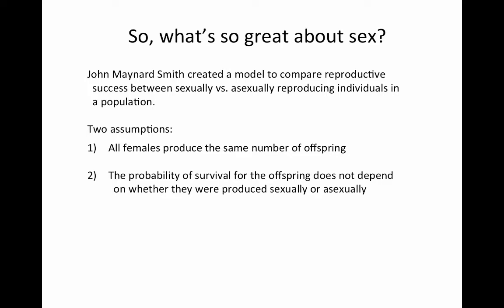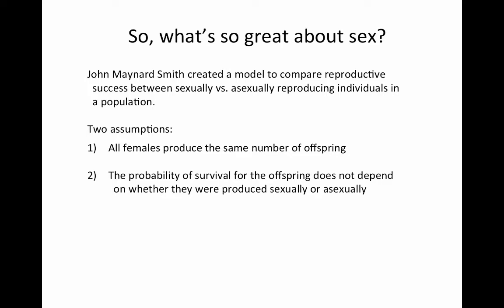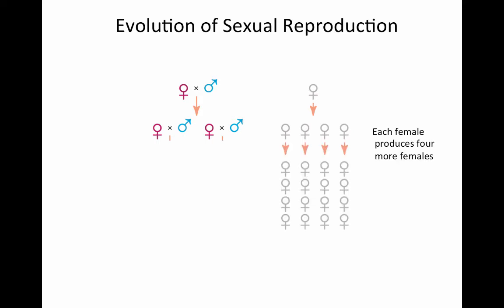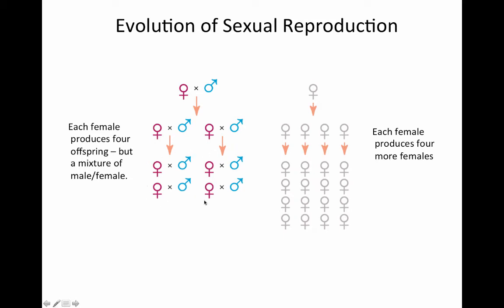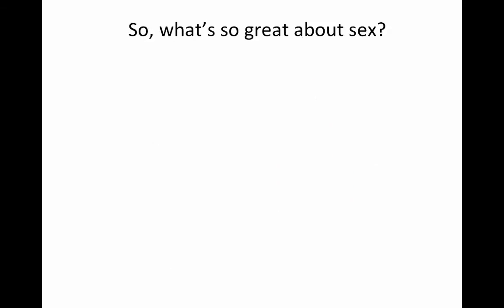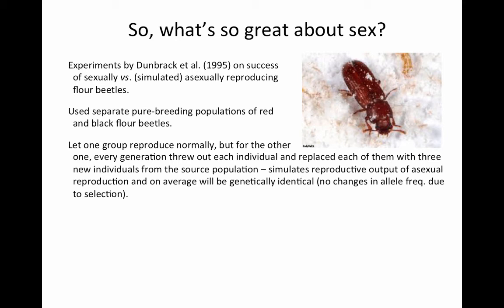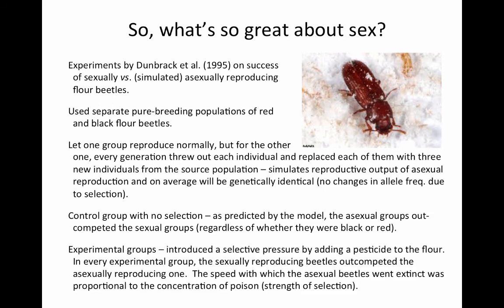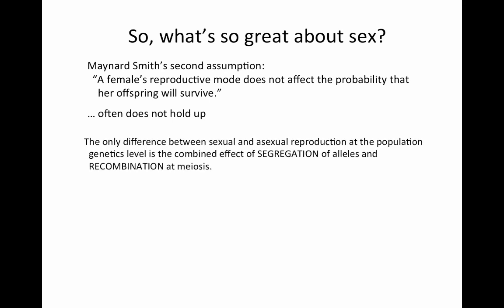Evolution of Sex Part 1